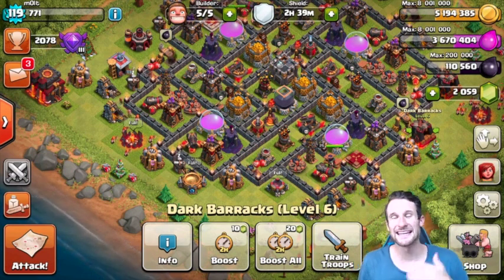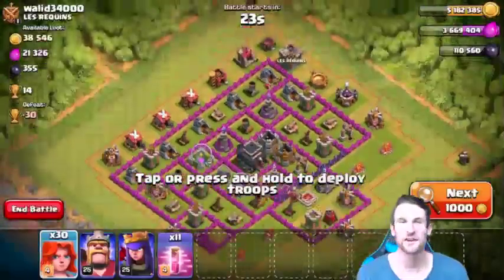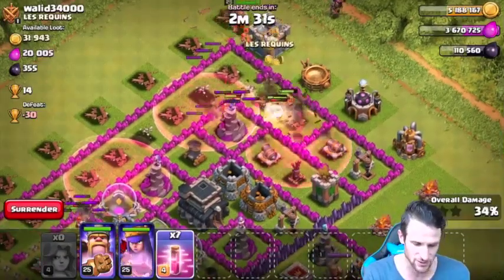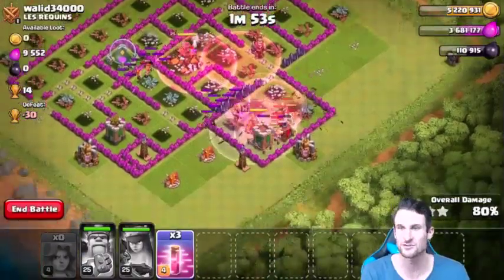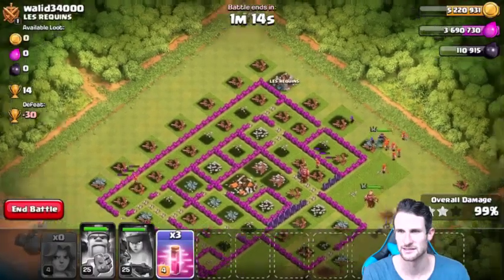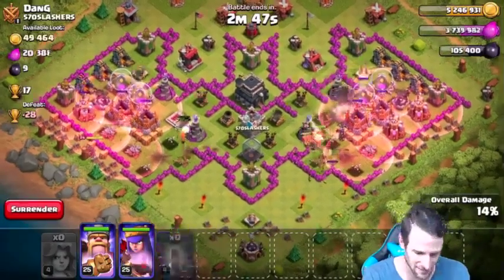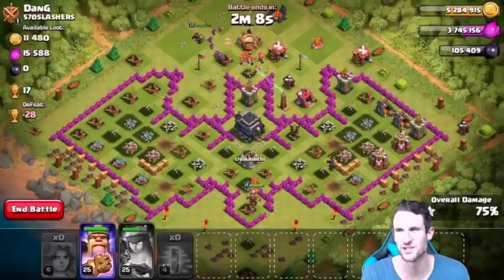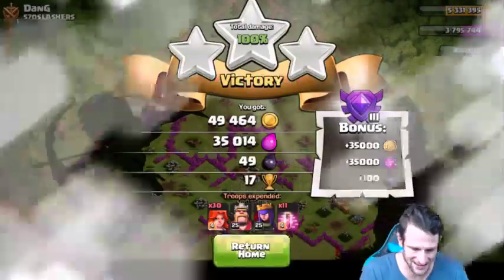Clash of Clans - MAX HASTE SPELLS AND MAX VALKS - RUSHED GET CRUSHED